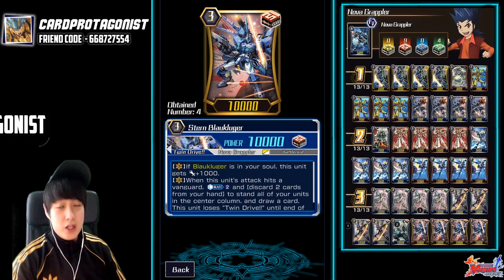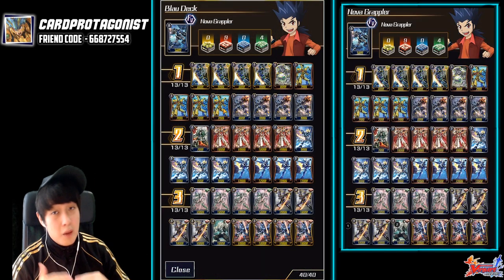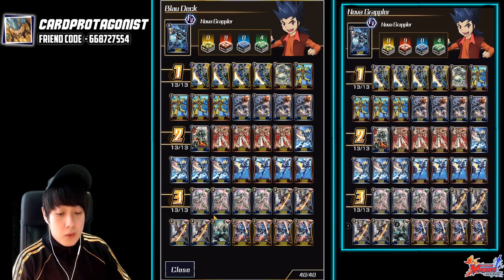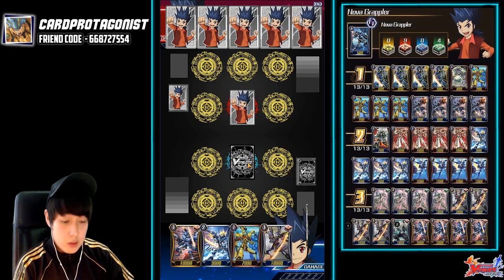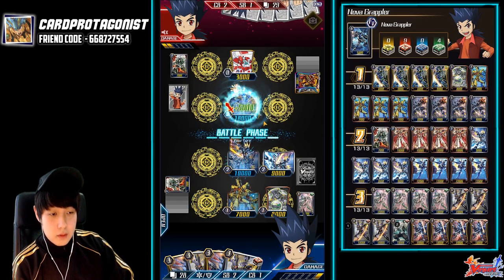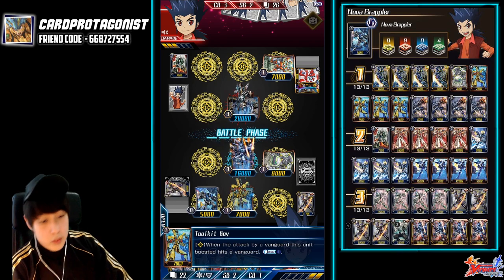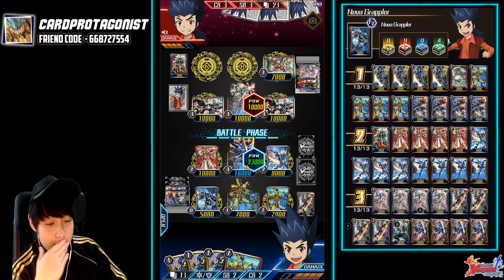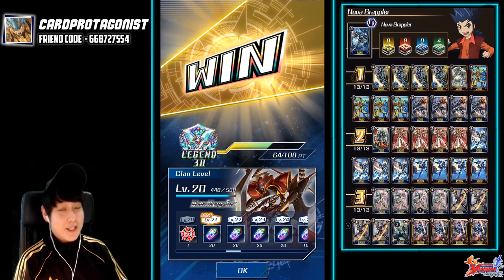[Budget] Vanguard ZERO Deck Profile : Stern Blaukluger (Nova Grappler)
With only  8 RRs, Nova Grappler Blau is the cheapest deck for new players to climb Legend with, Enjoy! ^_^v